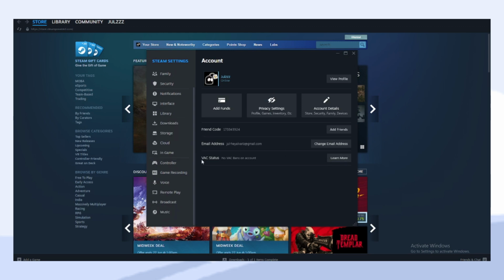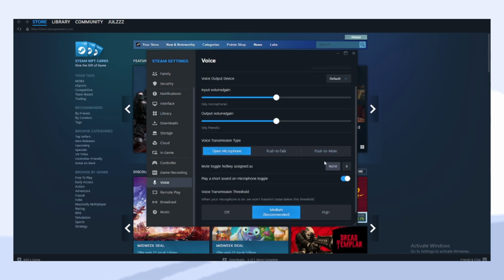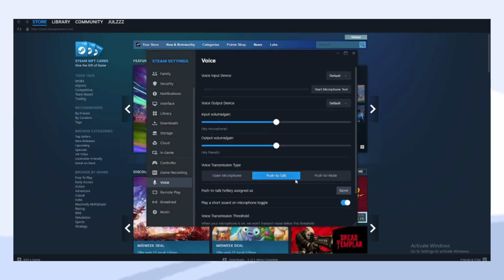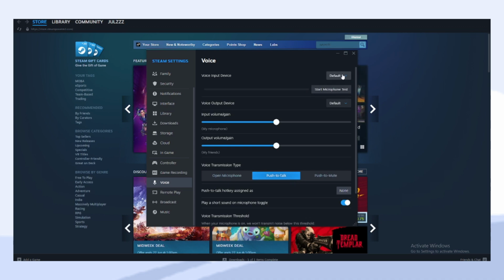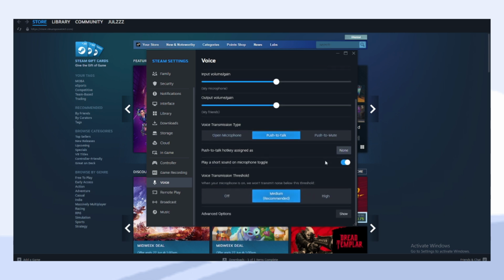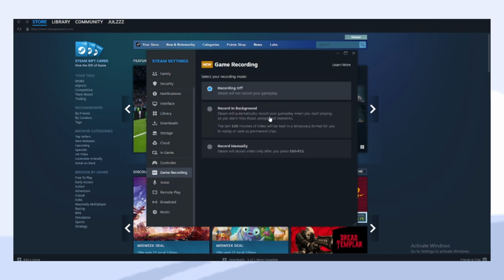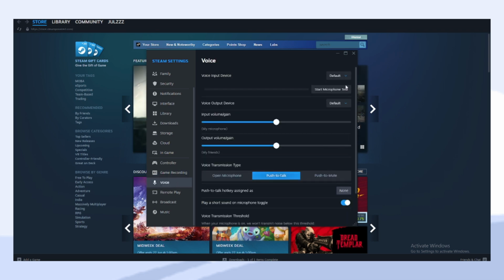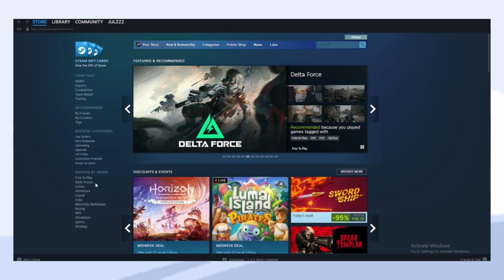How to Turn on/off mic on Steam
Need to mute your mic—or turn it back on—while gaming on Steam? 🎮🎤 In this easy tutorial, I’ll show you exactly how to turn your microphone on or off through Steam’s settings, whether you're in a game, on voice chat, or just want some quiet time. Perfect for streamers, teammates, or anyone tired of hot mic moments. Quick, simple, and totally beginner-friendly!